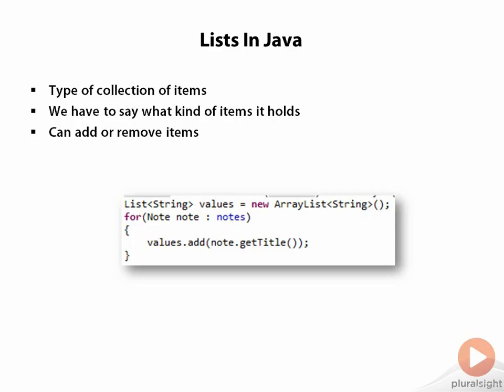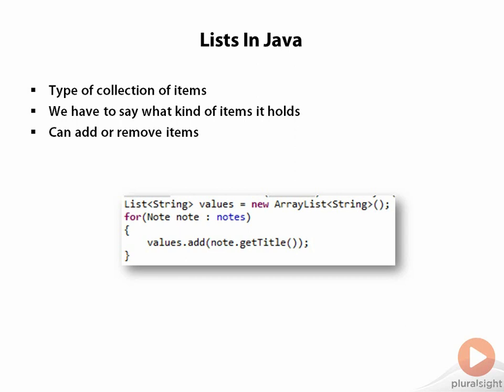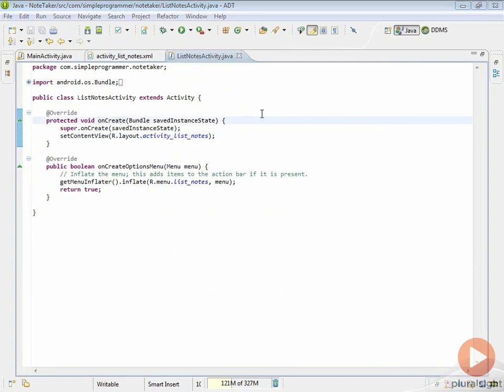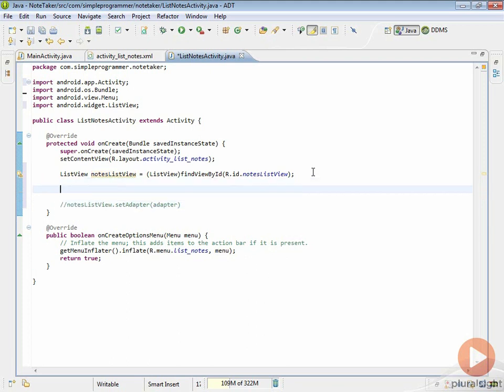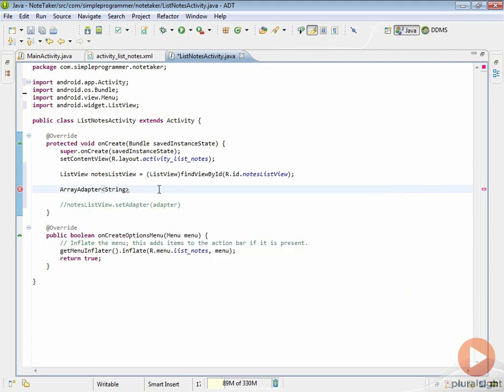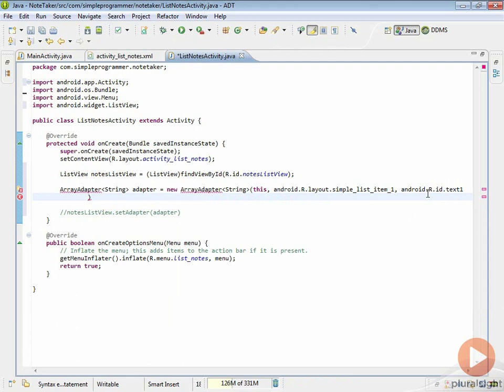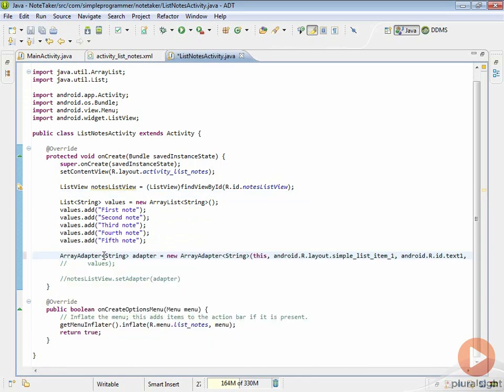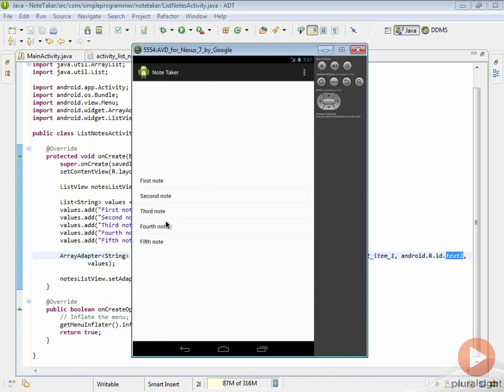Java on Android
Applications that work with only one piece of data at a time are pretty rare and so as a developer you're going to have to learn quickly how to work with Lists of objects.  In this video excerpt from John Sonmez' new course Android Beginner Series:  Just Enough Java, you'll learn how to tie together both the Android and Java concepts of lists into an interactive Android app.  In the full course John also covers classes, objects, and interfaces, working with Intents, and object oriented concepts in Java.